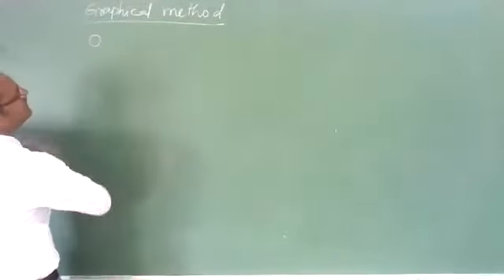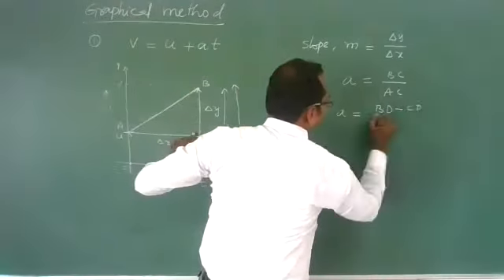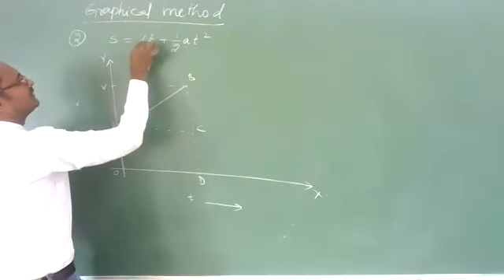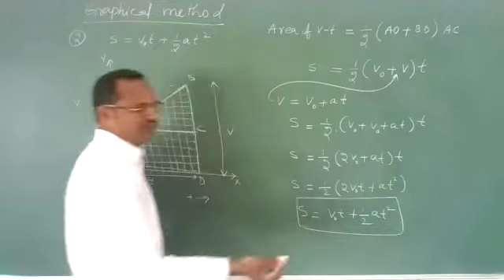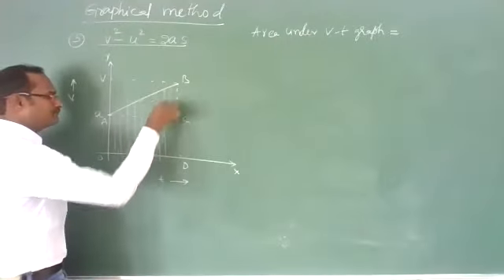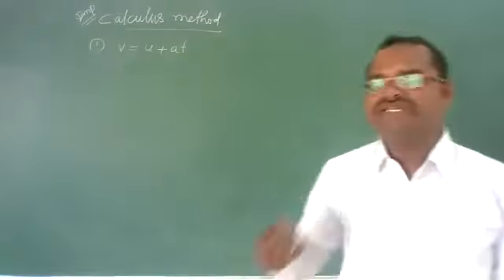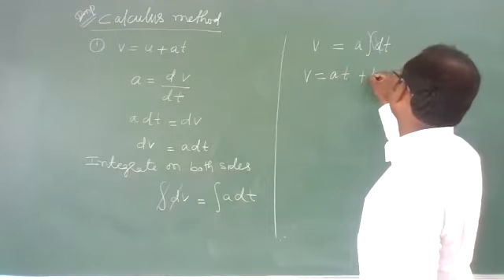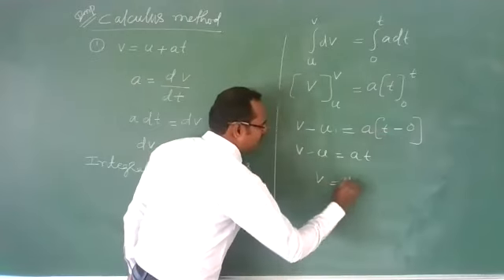I-PU-MOTION IN STRAIGHT LINE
Kinematic equations by graphical method